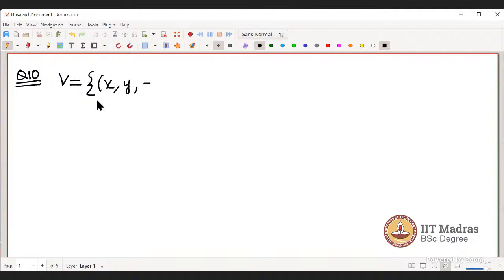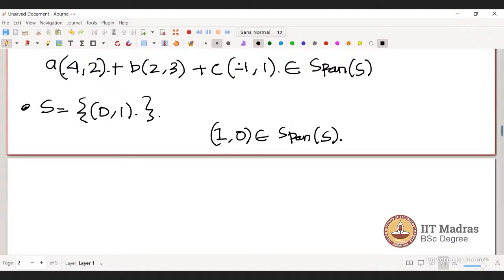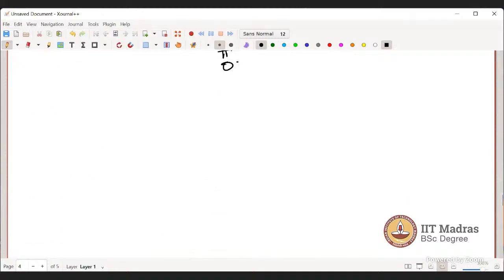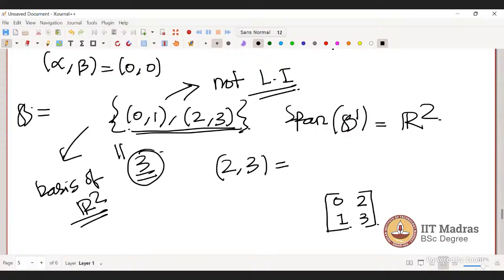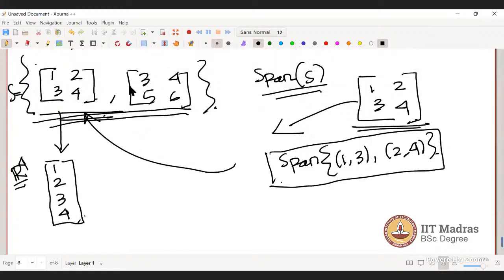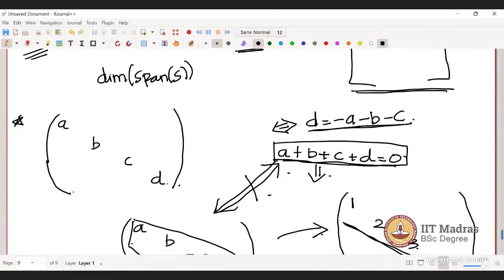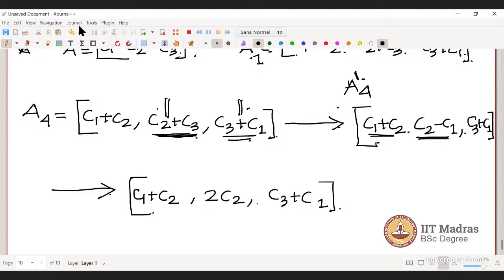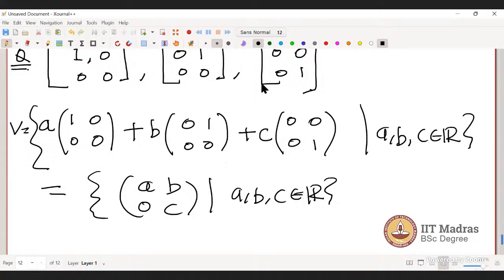Maths 2_Revission Session (Quiz 1 & Qualifier)